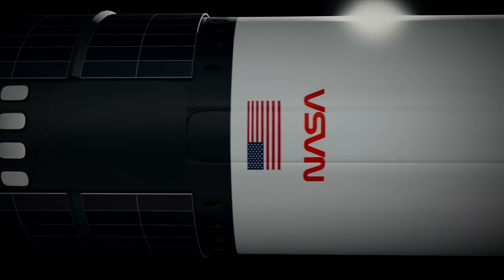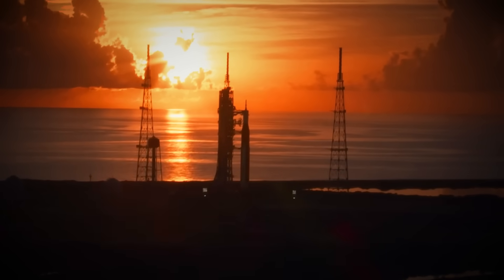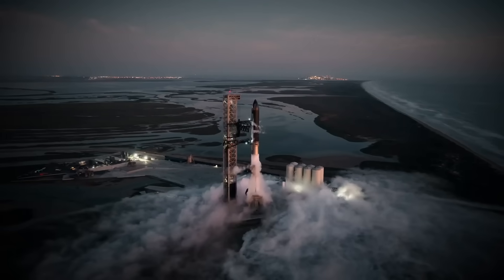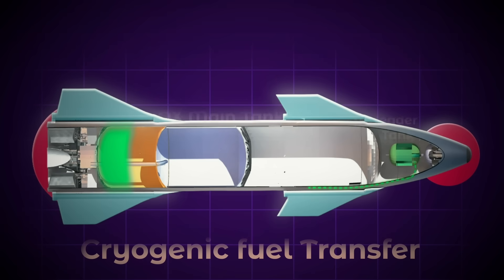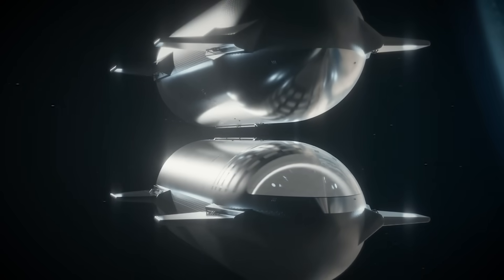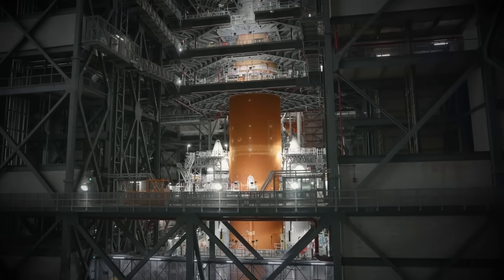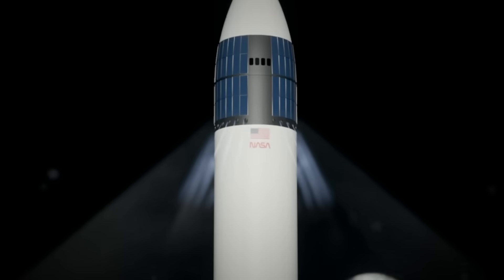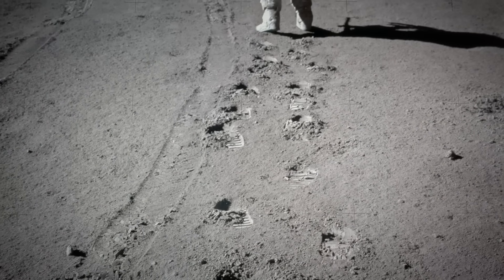How SpaceX and NASA Will Land On The Moon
Last Video:  How SpaceX Will Land On Mars